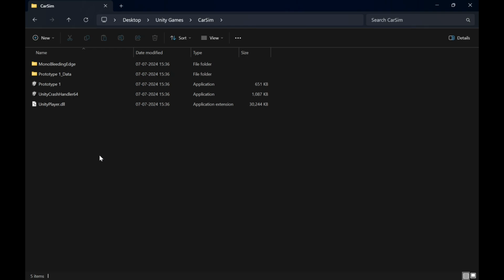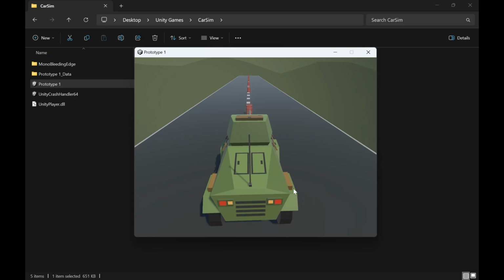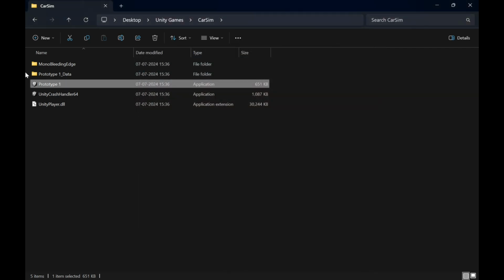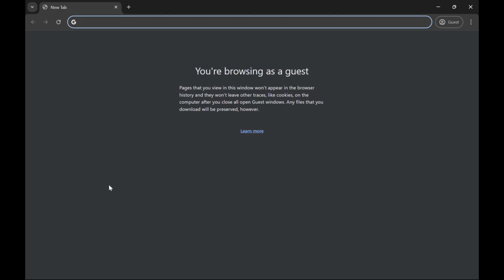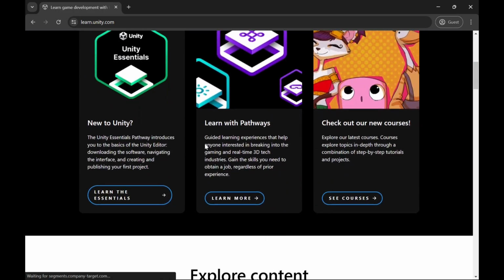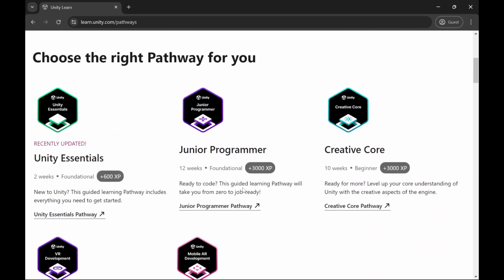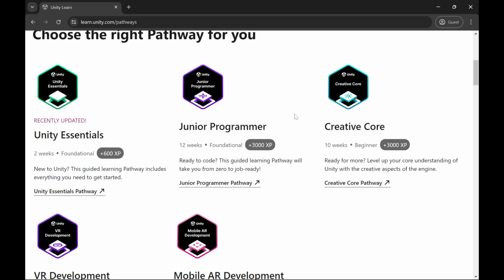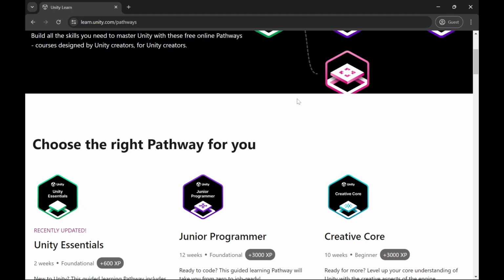How I Learned Basic Game Development with Unity | Unity Learn & C# Programming Tutorial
🎮 Welcome to My Game Development Journey! 🎮

In this video, I take you through my exciting adventure of learning game development using the Unity game engine and the Unity Learn platform. From mastering C# programming to creating my own games, I’ll share all the tips, tricks, and insights I’ve gathered along the way.

What You’ll Learn:

🌟 Unity Basics: Get started with the Unity interface and essential tools.
💻 C# Programming: Learn the fundamentals of C# and how to apply them in Unity.
🎨 Game Design: Discover how to design and develop engaging games.
🛠️ Unity Learn: Explore the resources and tutorials available on Unity Learn.
🚀 Project Showcase: See the games I’ve created and the progress I’ve made.
Why Watch?

Step-by-Step Guide: Follow along with easy-to-understand tutorials.
Practical Tips: Gain valuable insights and best practices for game development.
Inspiration: Get inspired to start your own game development journey.

💬 Comment your thoughts and any questions you have.